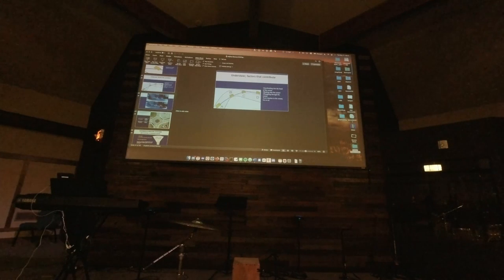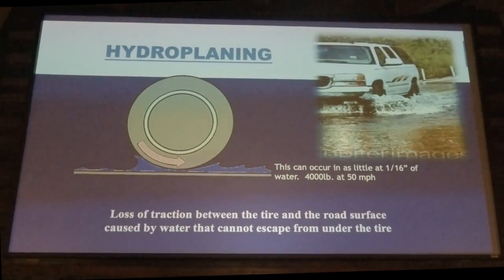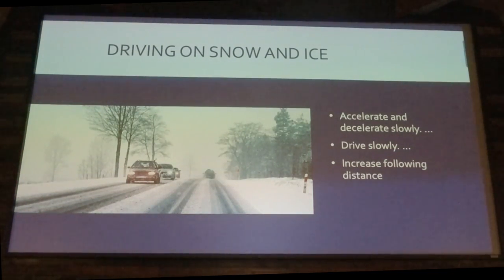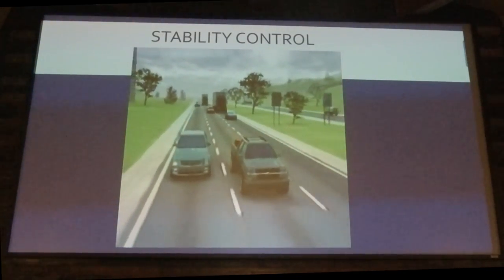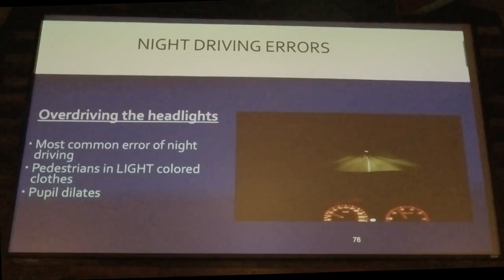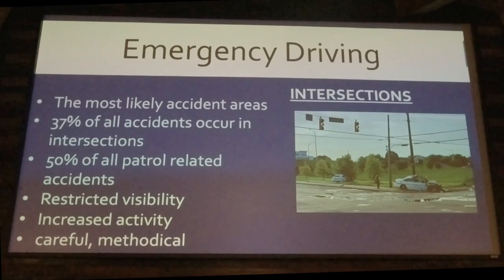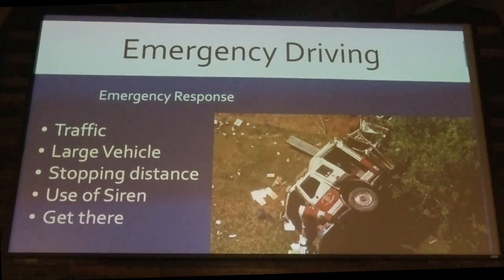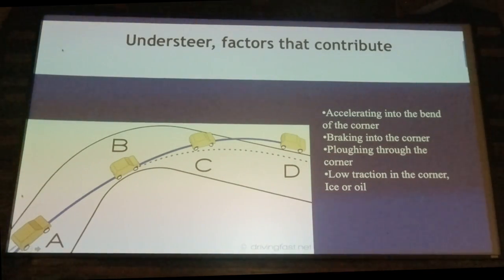2021 Alpine Driver Training Part 2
Part 2 of the 2021 team driver classroom training. Mandatory for all team drivers every 2 years.